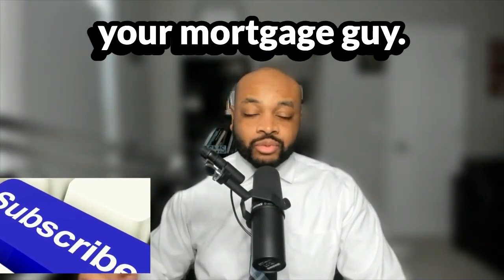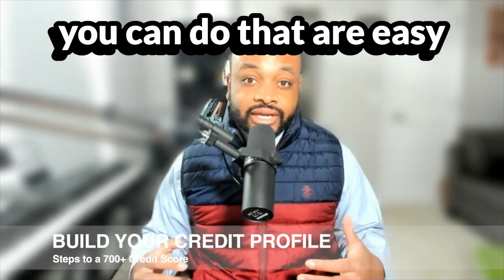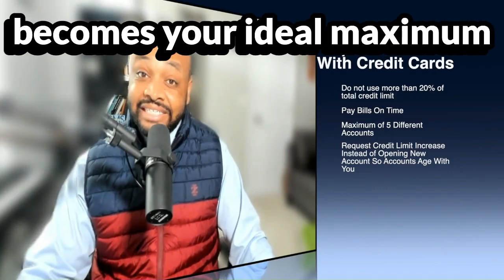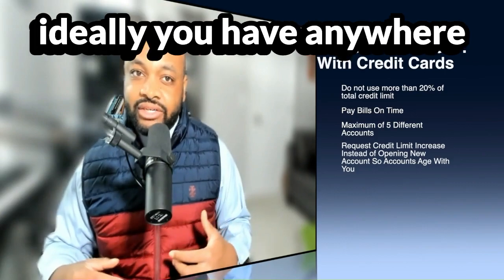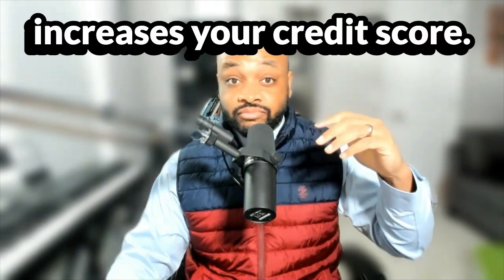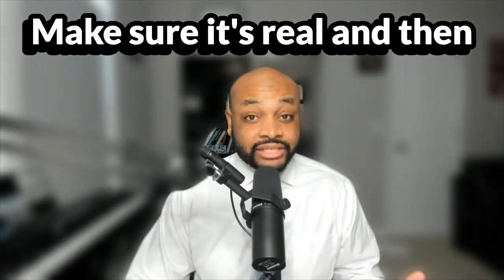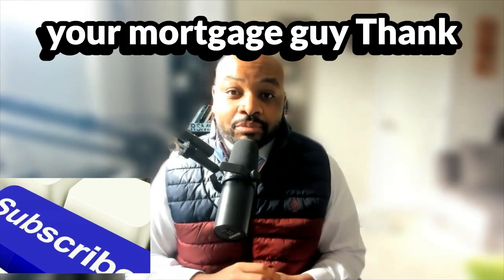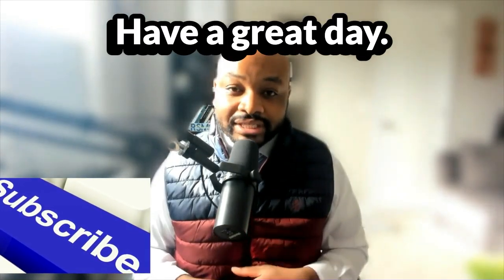Boost Your Credit Score: Expert Tips for Better Mortgage Options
Ready to improve your credit score and secure the best mortgage terms? In this video, we share proven strategies to help you take control of your credit and achieve your homeownership goals.

✅ What You’ll Learn:

How to manage credit utilization effectively.
The importance of timely payments and how they impact your score.
Tips for identifying and fixing errors on your credit report.
Steps to build a strong credit history and demonstrate financial responsibility to lenders.
With these actionable tips, you’ll be empowered to enhance your creditworthiness, access better mortgage options, and move closer to your dream home.

📌 Need Help with Credit Repair?
If you’re looking for trusted credit repair referrals to help you get to the closing table, shoot me an email at OurMortgageGuyRespress.com.